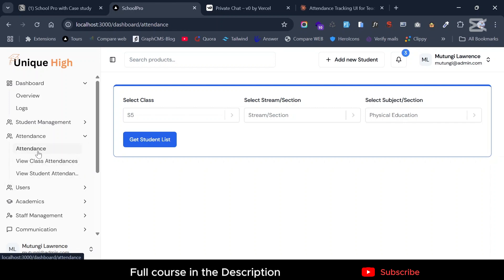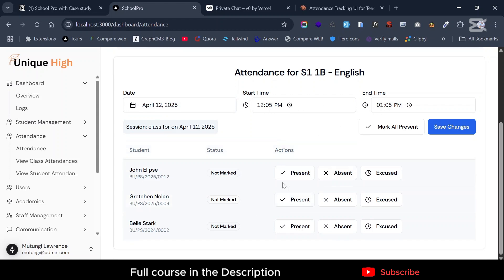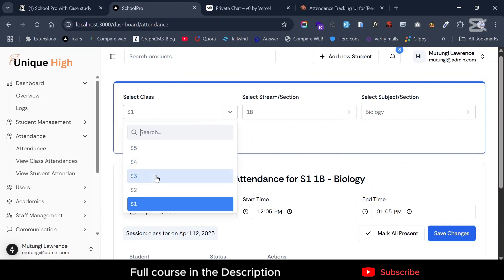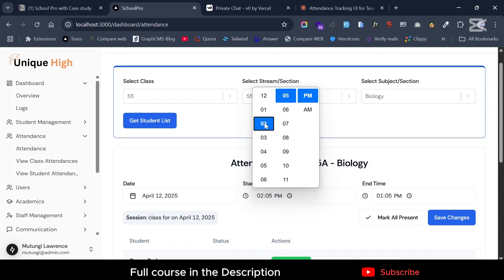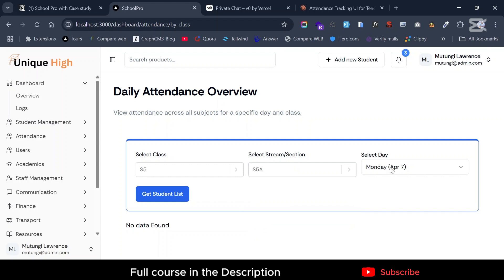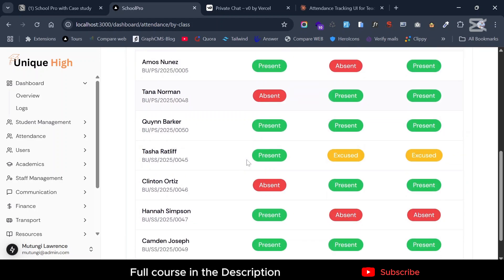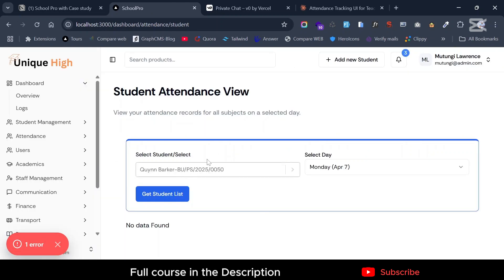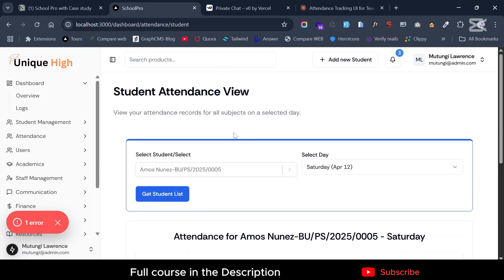🚀 School Pro - Building School Management system Next.js & Express | Student Attendance Module EP39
📝 DESCRIPTION
🌟 EPISODE 39 HIGHLIGHT 🌟
In Episode 39 of the School Pro Course, we have implemented Student attendance Module
- Create Student Attendance
- View Class Attendance
- View Student Attendance

💻PREMIUM APPS AND SOURCE CODE FOR PROJECTS

👉 Modern Next.js & TypeScript 3 systems in 1 Application Source Code: Ecommerce, POS, and Inventory Management

🎁FREE OFFERS